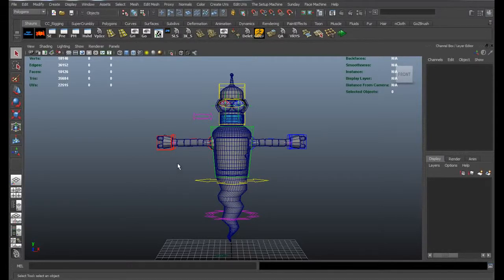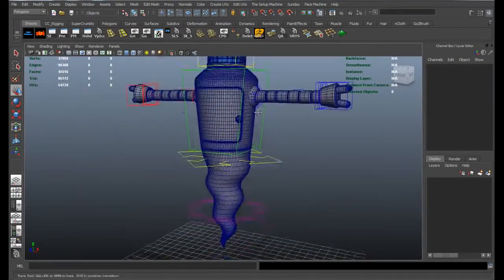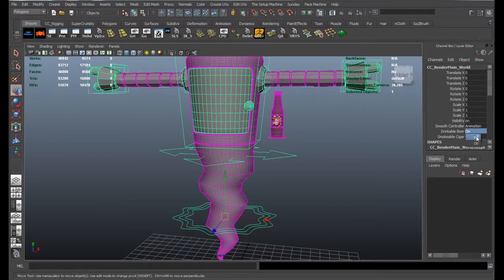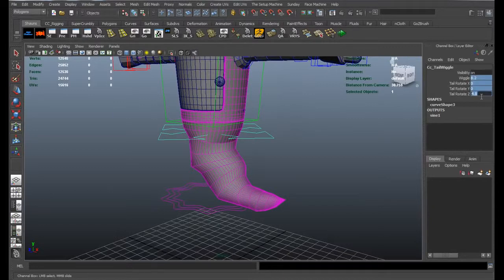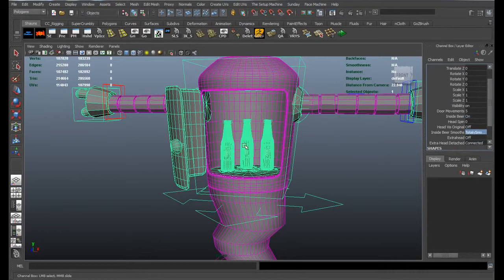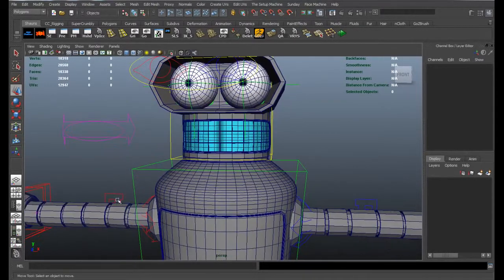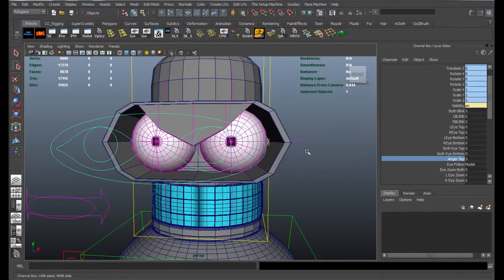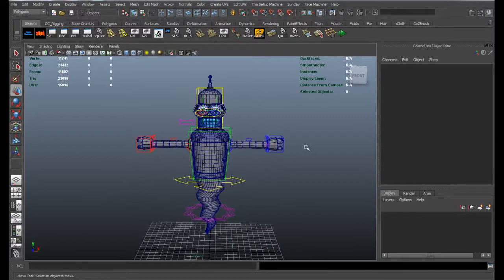CGI 3D Animation Demo HD Bender Ghost Rig Demo by Edge3D